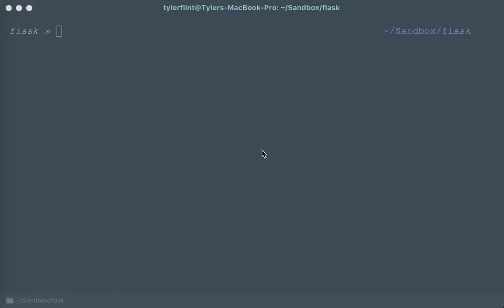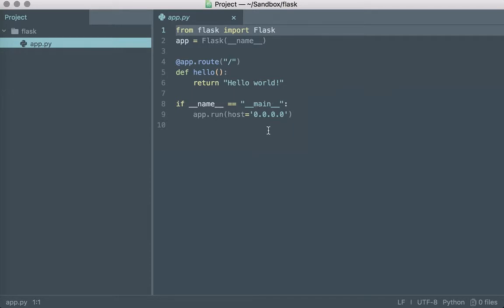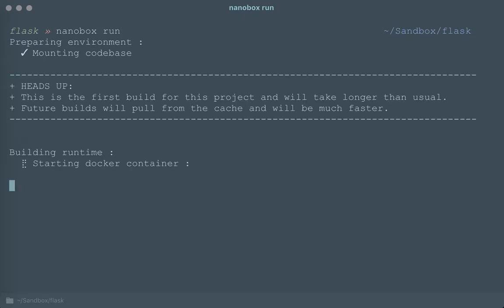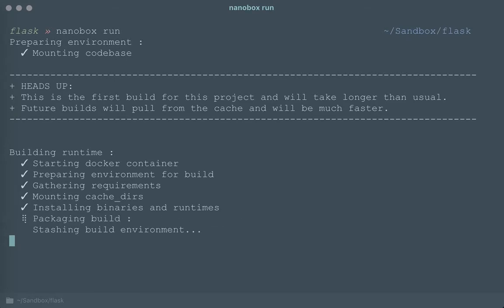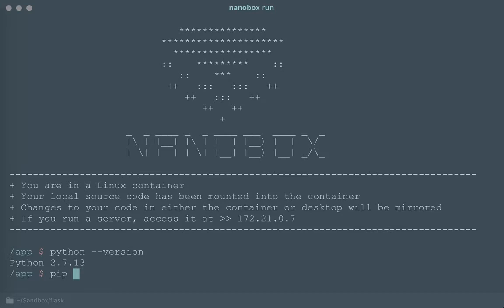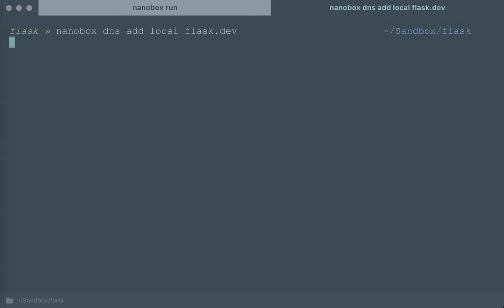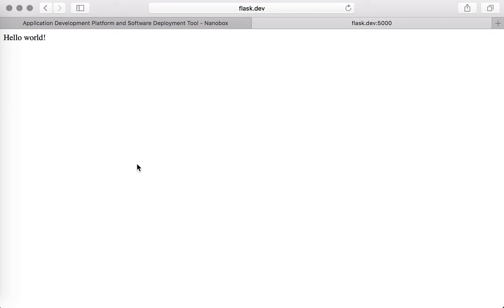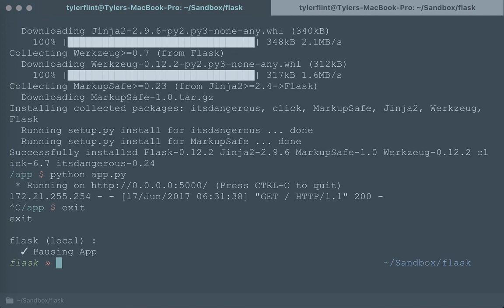How to Set up a Development Environment In 2 Minutes - Nanobox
In this short video we show you how you can create a fully virtualized development environment in 2 minutes with Nanobox.

What is Nanobox?
Nanobox is the ideal platform for developers.

It allows you to create consistent, isolated development environments that can be shared, from which you can deploy to any host (AWS, Digital Ocean, Azure, Google, etc.).

Easily manage production applications with the Nanobox dashboard. Deploy and scale with zero downtime, and monitor your application's health with the statistics panel and the streaming and historical log output.